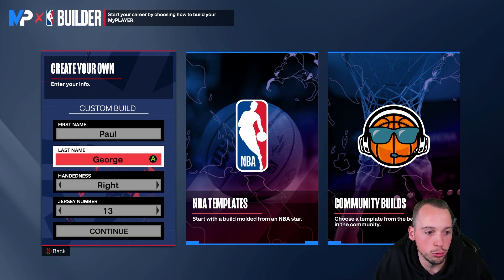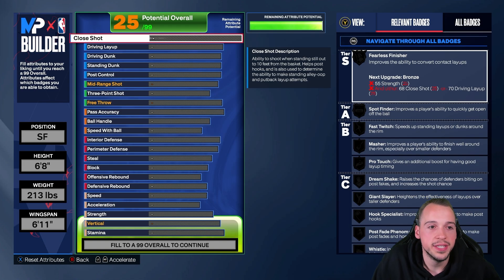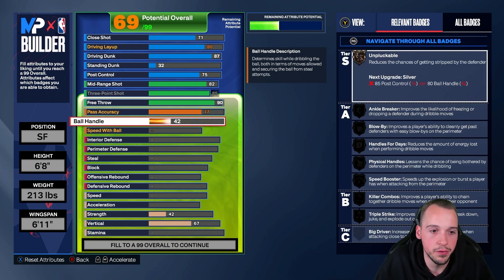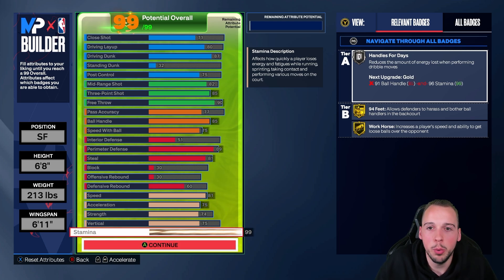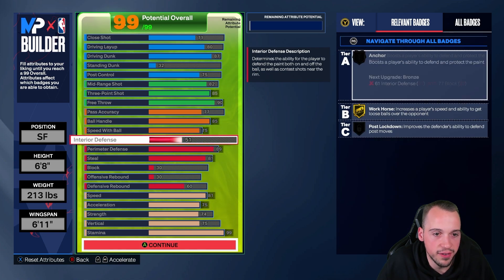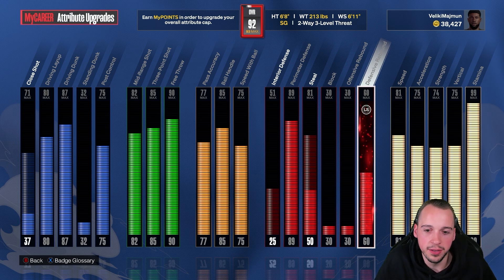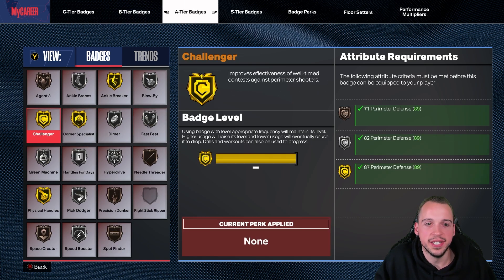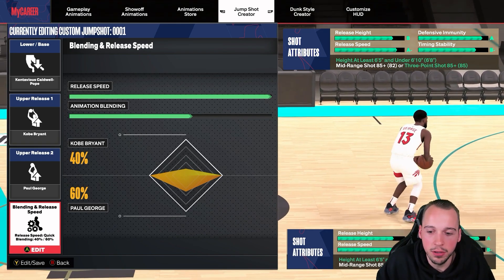DEFINITIVE 6'8 Paul George BUILD, ANIMATIONS & JUMPSHOT - NBA 2K24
Timecodes

0:00 - Intro
2:00 - Build
9:25 - Player Comparisons
10:20 - Which Attributes to Upgrade First
12:25 - Badges
13:10 - Animations
14:50 - Jumpshot
15:00 - Outro